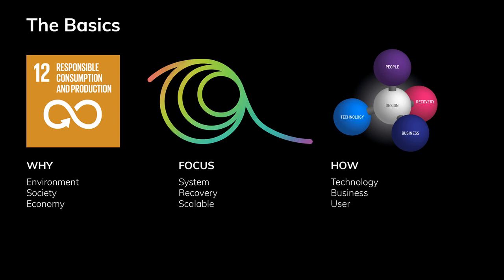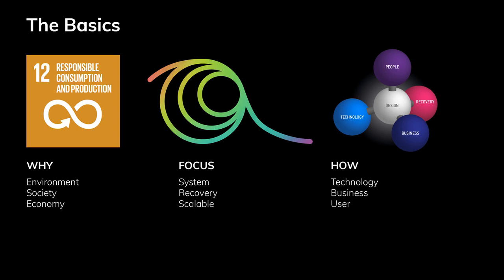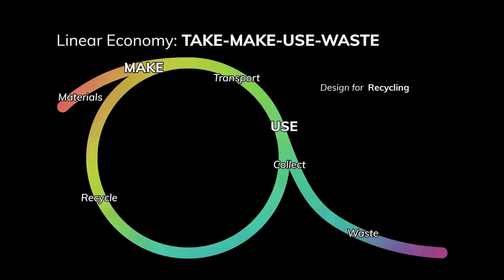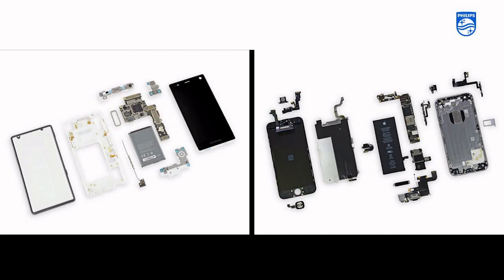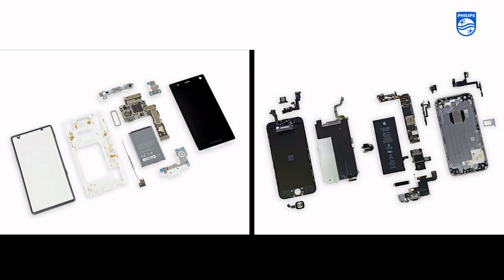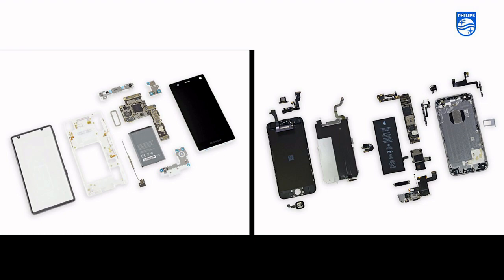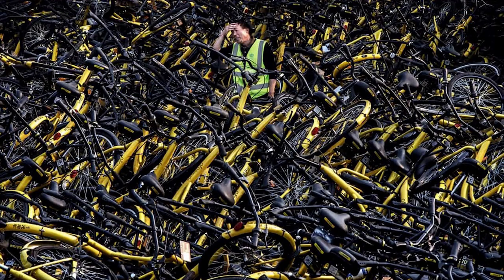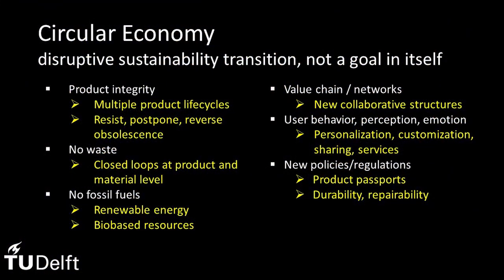Going round in circles - Ruud Balkenende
Watch this webinar to understand the systems-perspective needed for the transition to a circular economy.

Learn about circular economy